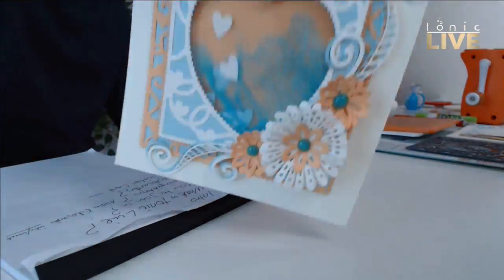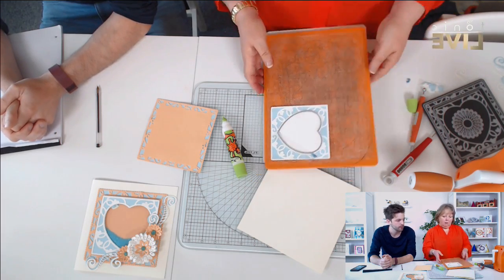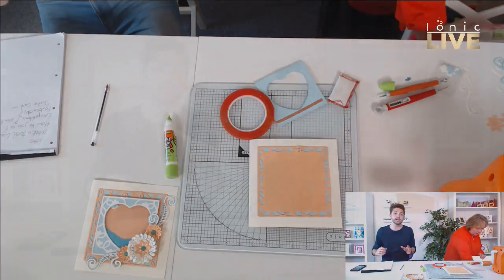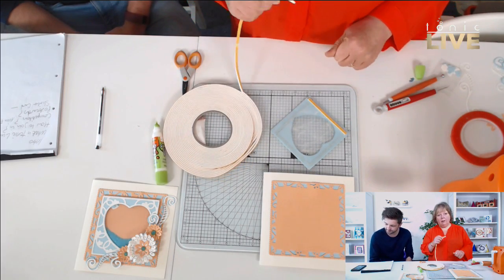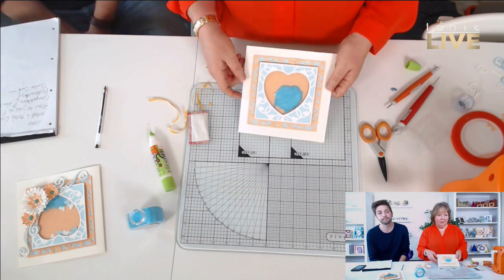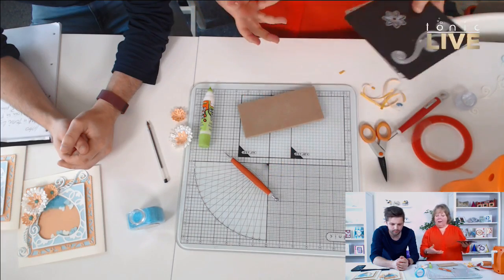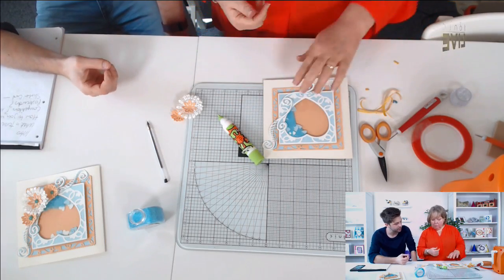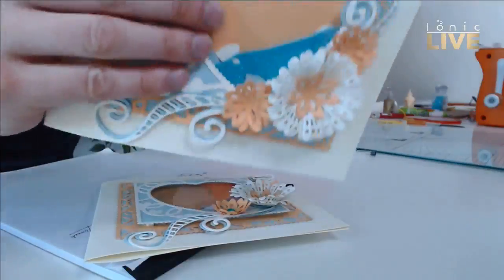Tonic Studios Live Tutorial No.17 - How to make a Shaker Card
Join Owain and Alison as they talk you through a step by step tutorial explaining how to make an acetate shaker card with some crafty chat along the way.

We’ve always got lots going on across social media to join in with, so follow us across the platforms listed below for demonstrations, competitions, and lots of fun.